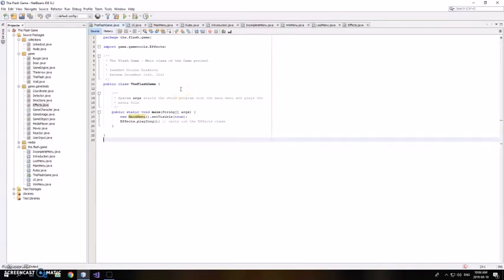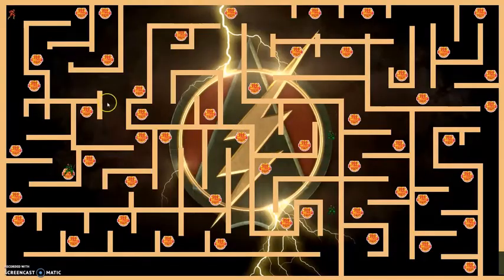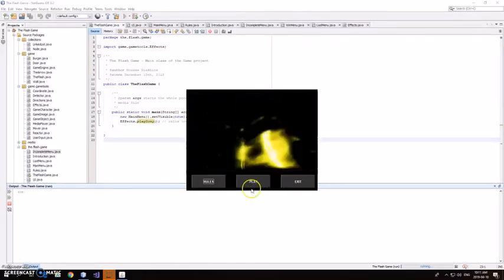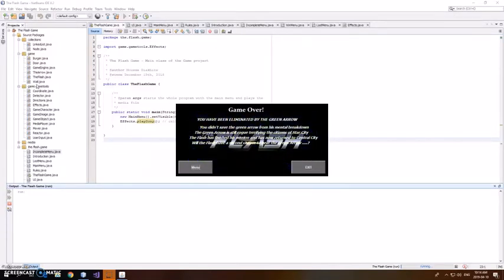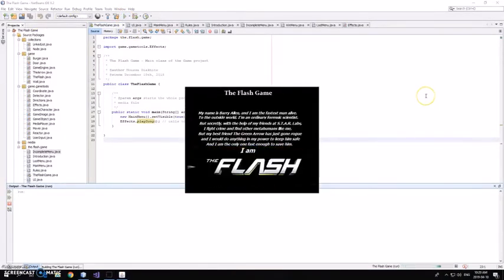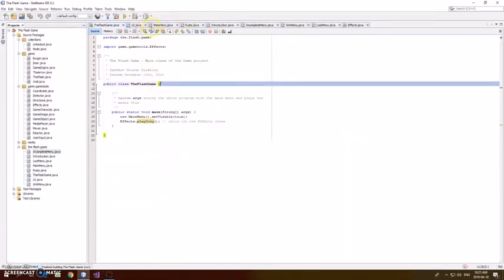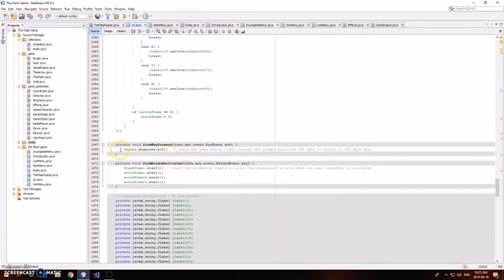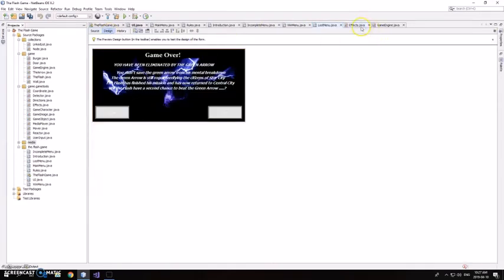2019 - Diakhite, Moussa (CS42SIB Internal Assessement)